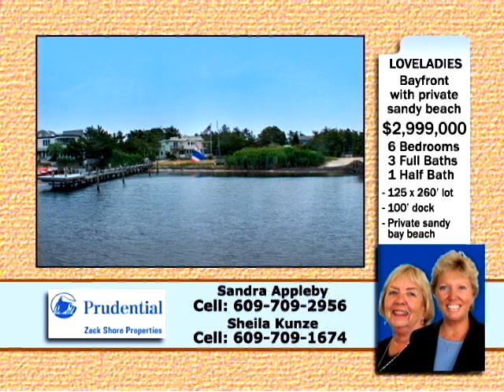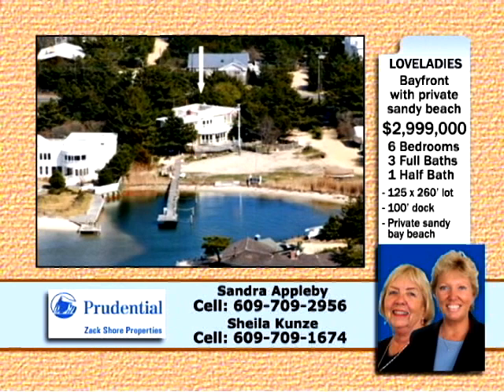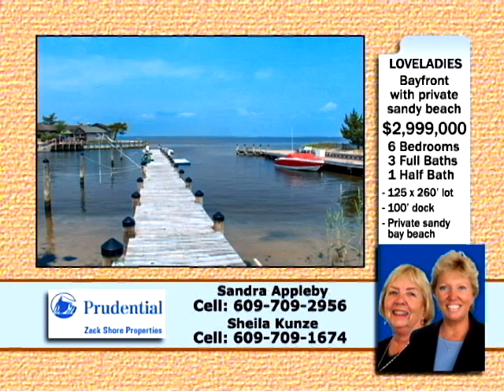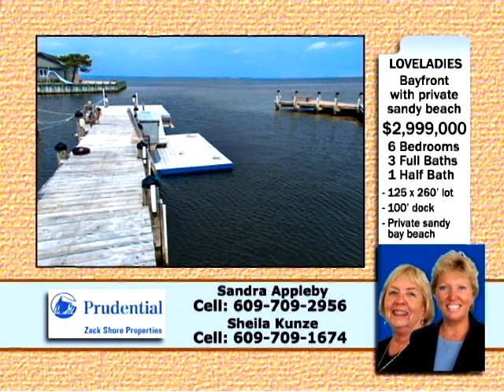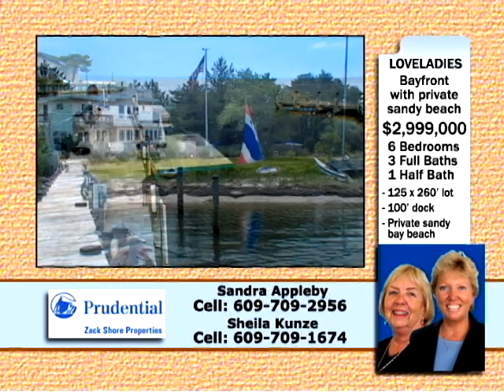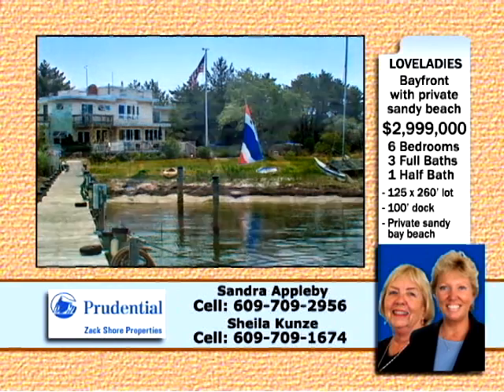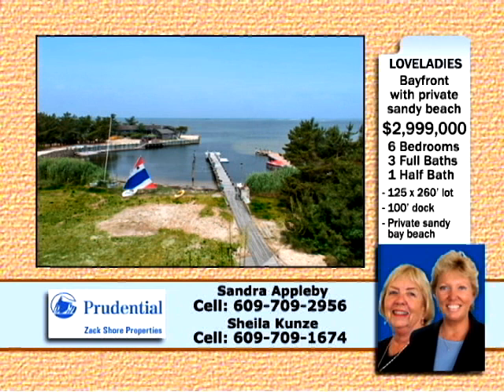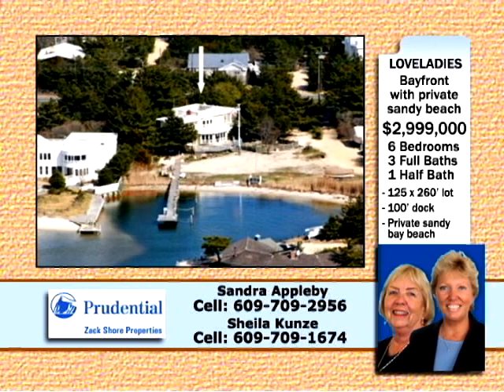appleby 16lbblvd july11 HQTV